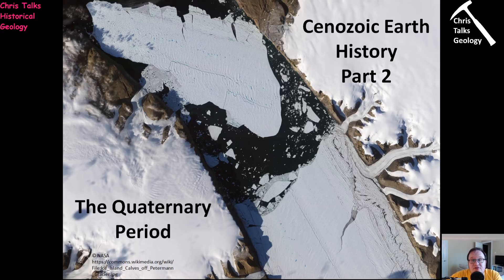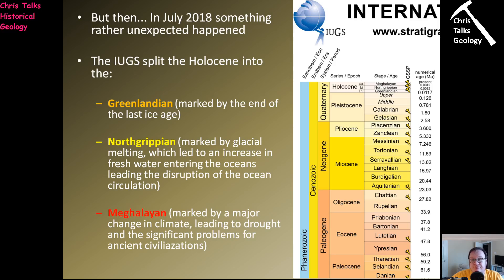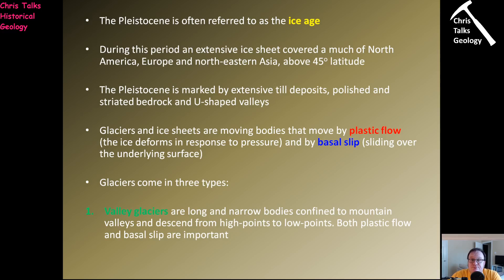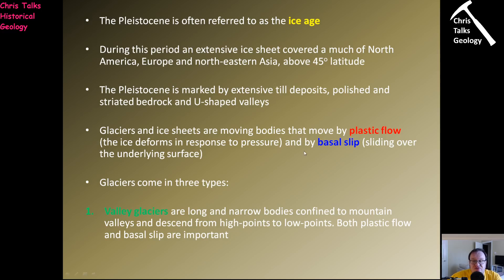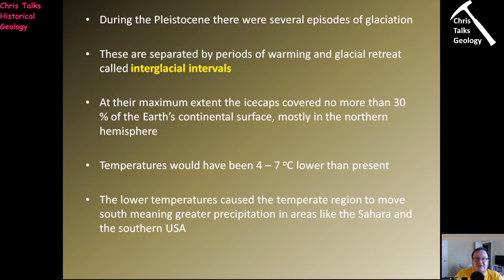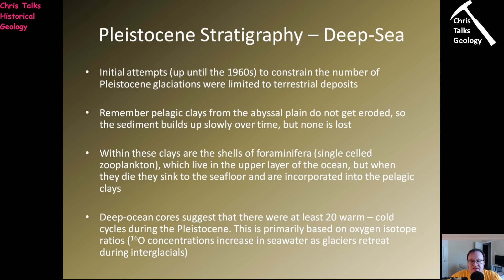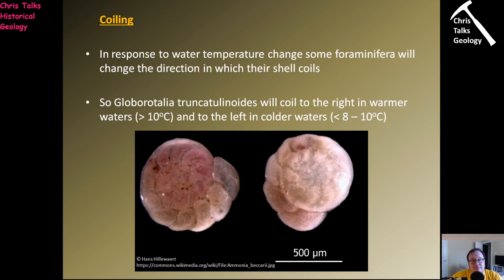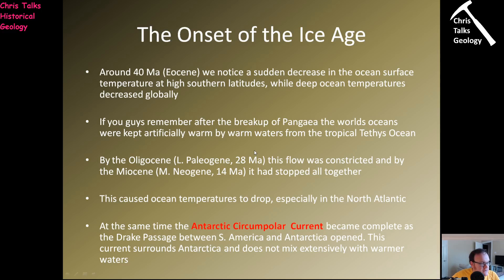Cenozoic Geology - Part 3